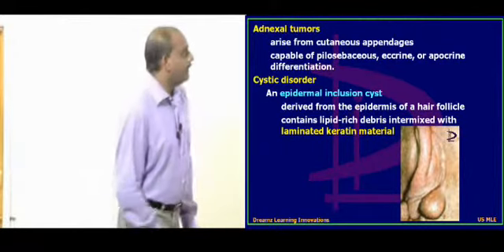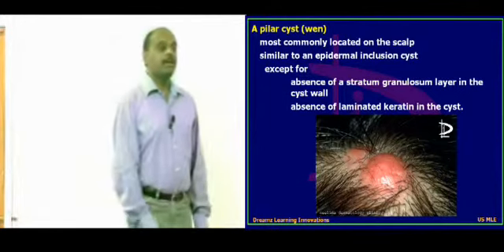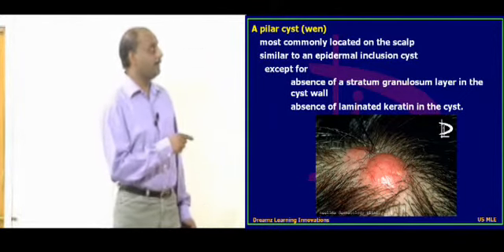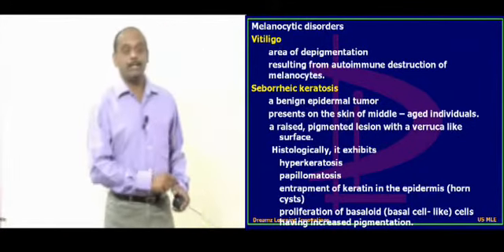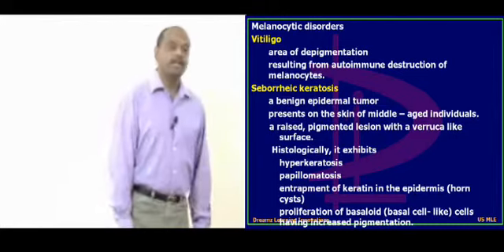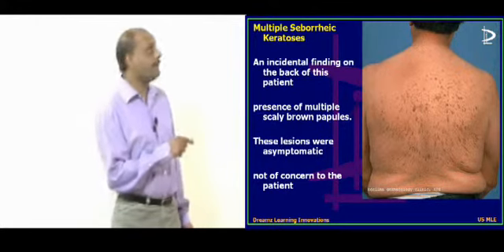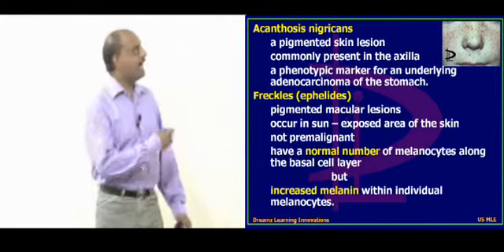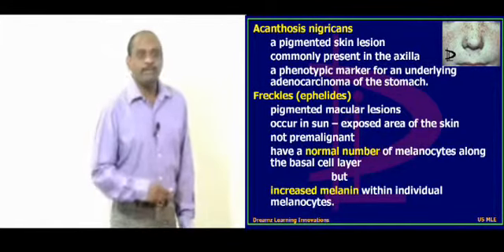Pathology Sample Lec_6.avi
Pathology sample Lecture part 6 by Dr.Murali Bharadwaz.